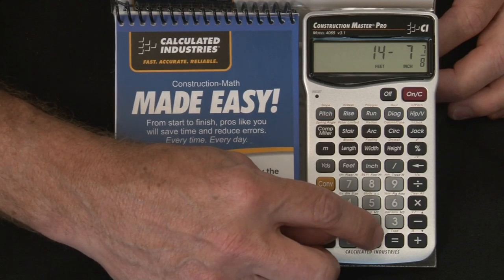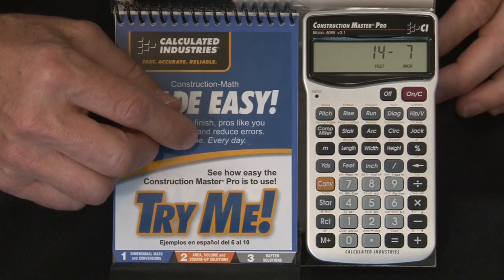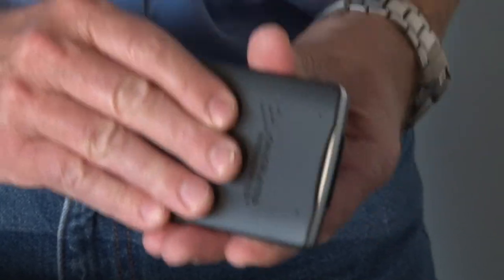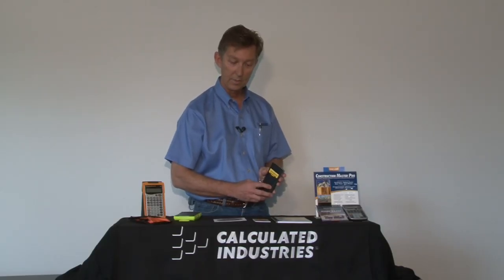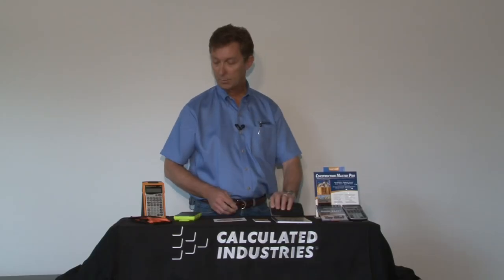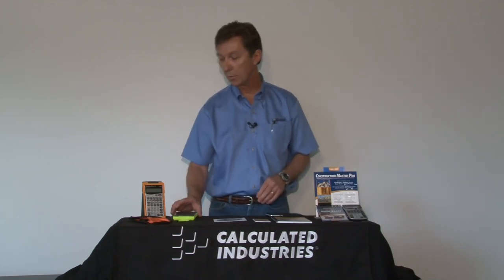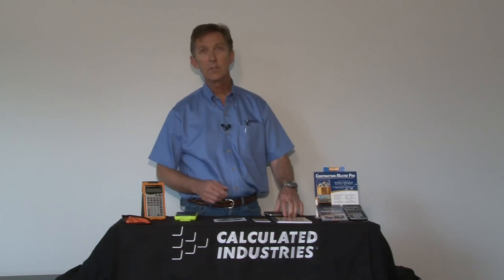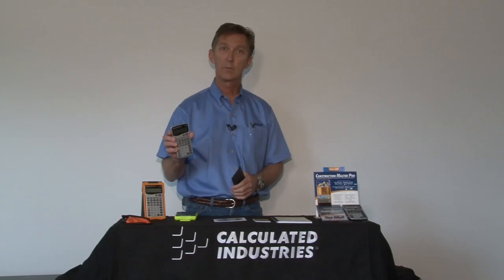Construction Master Pro Calculator Introduction and How to use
See how to use the Construction Master Pro calculator by Calculated Industries to easily do dimensional unit conversions, construction math, rafter calculations, stair calculations, concrete volume calculations, roof framing and more. This quick overview briefly shows how to use this construction-math power tool to do all your construction jobsite calculations far more quickly, simply and accurately to improve your productivity and profitability.